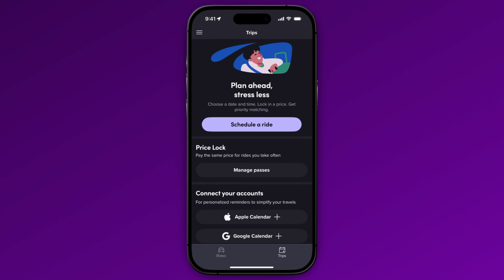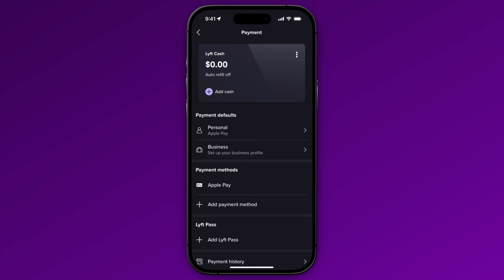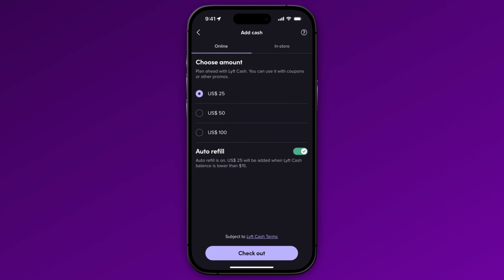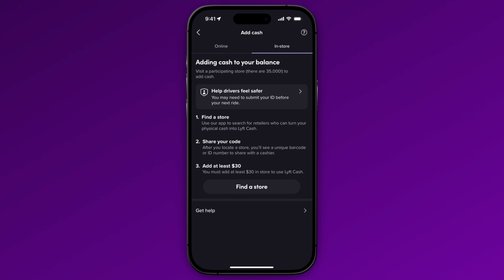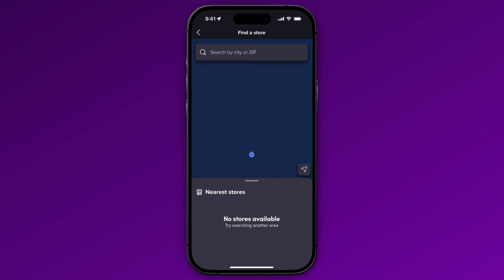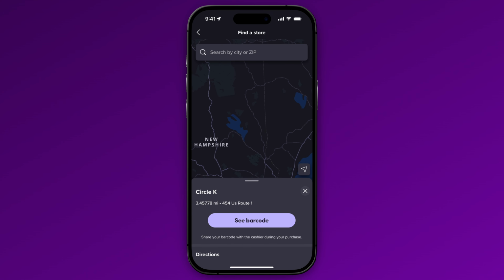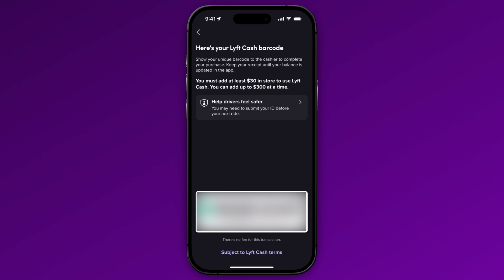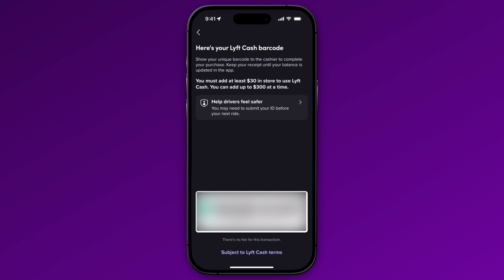How to Pay with Cash on Lyft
In this video, I'll show you How to Pay with Cash on Lyft.
Wondering if you can pay with cash on Lyft? In this step-by-step guide, I’ll explain Lyft’s payment options, including whether cash payments are allowed and alternative methods to pay for your ride. Learn how to manage your payment settings and ensure a smooth transaction. 🚗💵